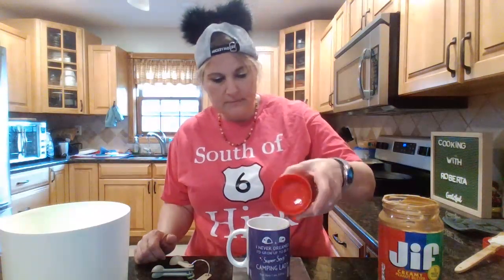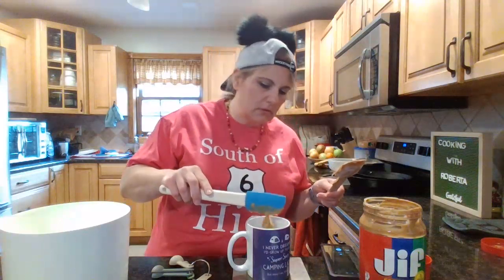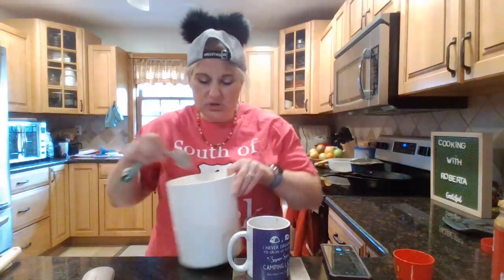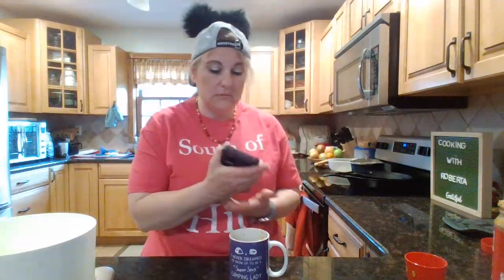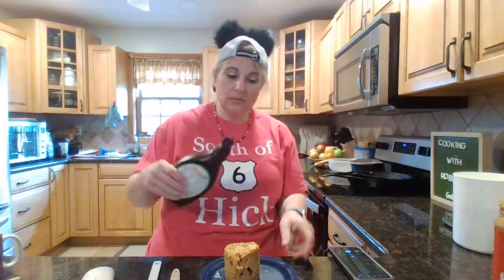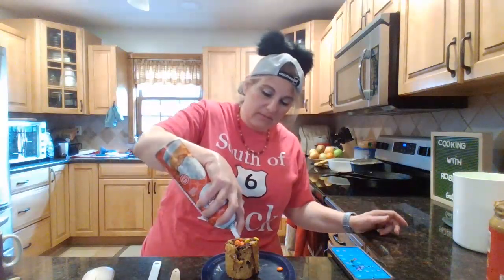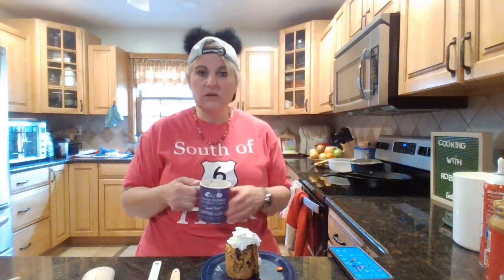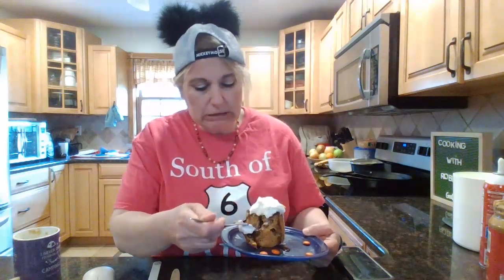Peanut Butter Microwave Muffin...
1 egg
2 oz of peanut butter
2 tbsp of sugar
Mix together and microwave for about 2 minutes...check often.